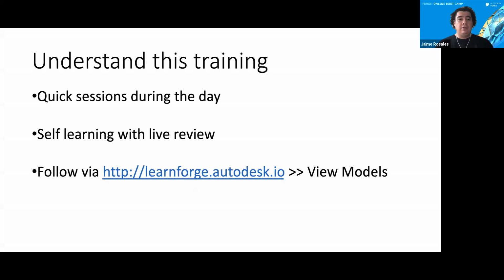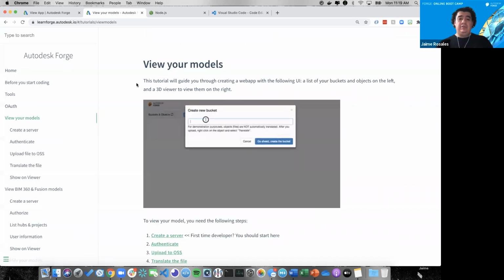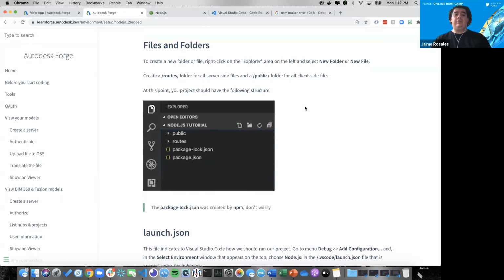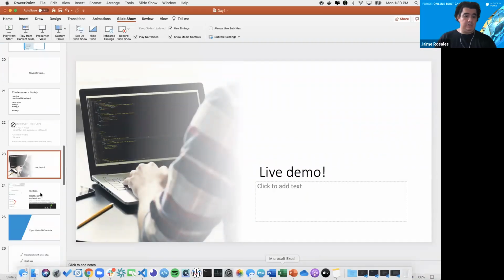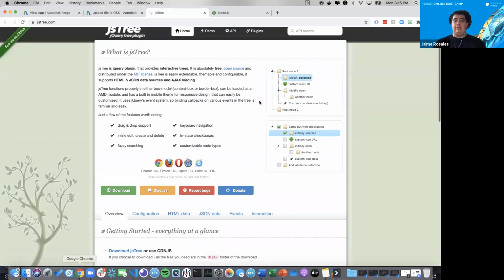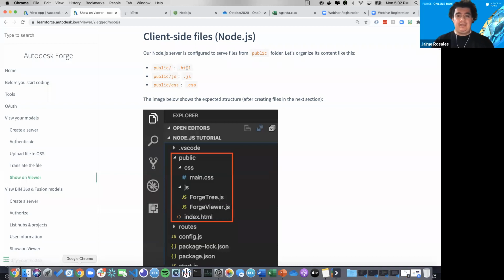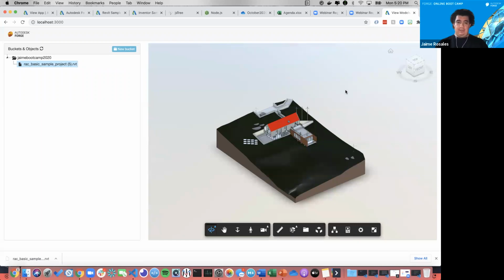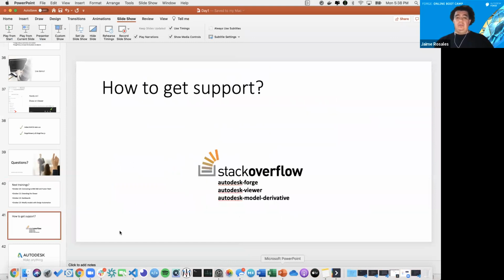Forge Training - View Models - Nodejs